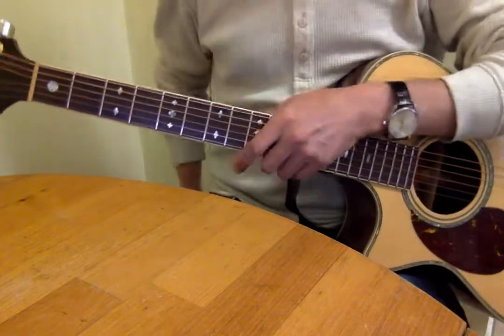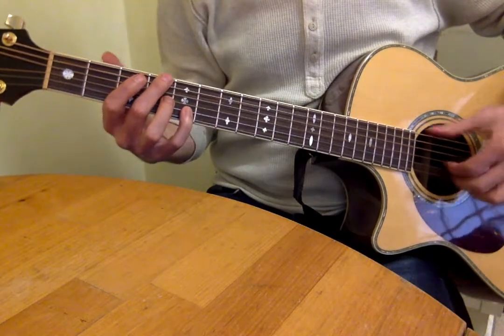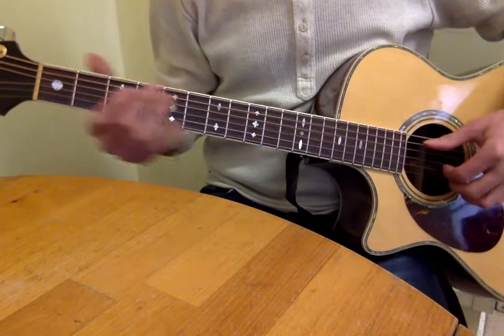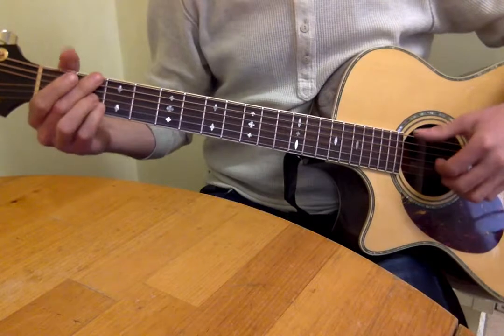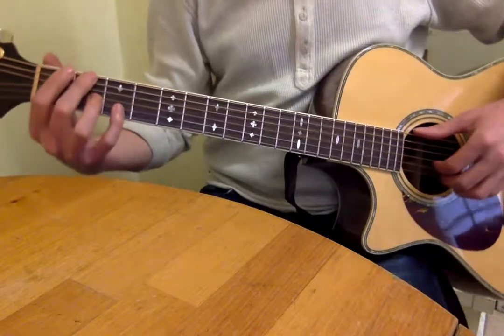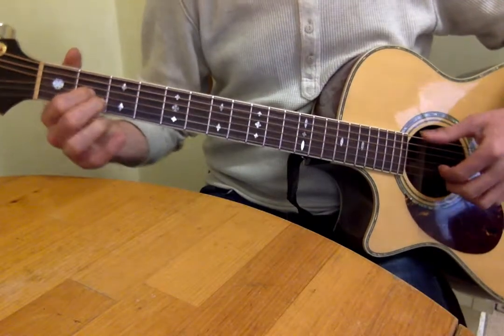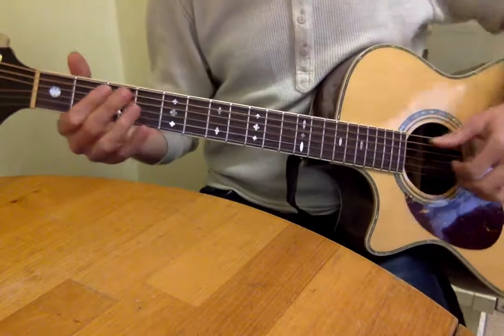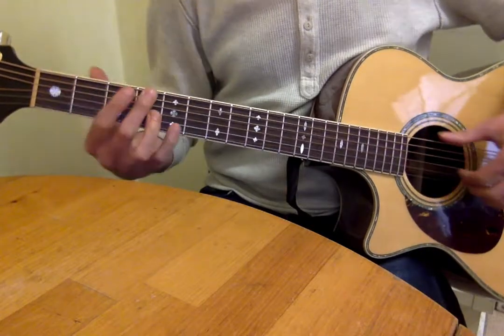Tears in Heaven Boyce Avenue Acoustic Cover guitar lesson 2